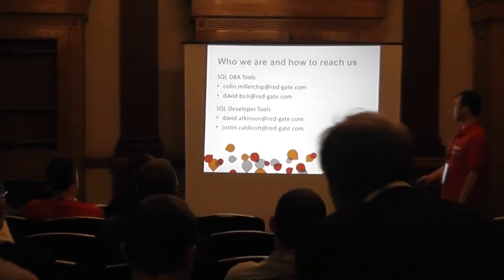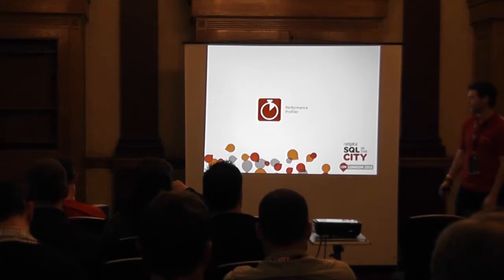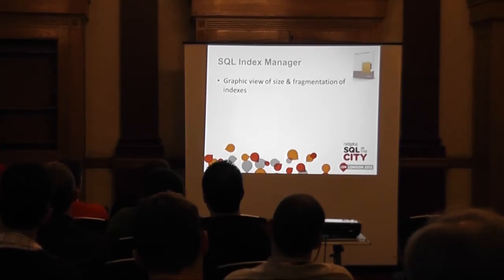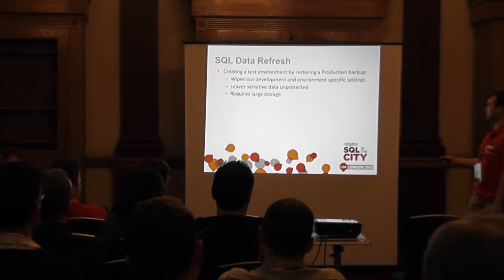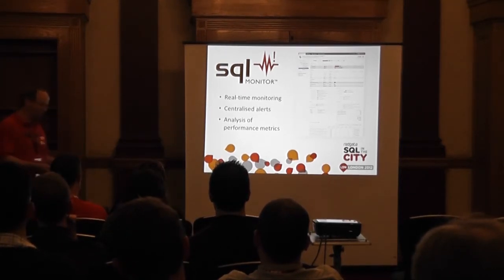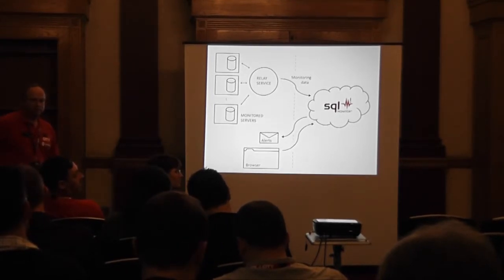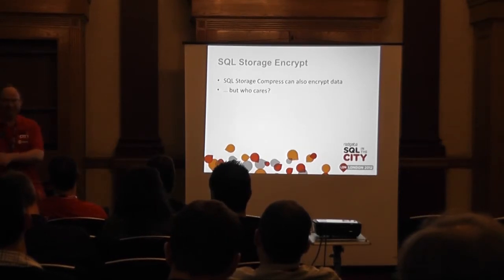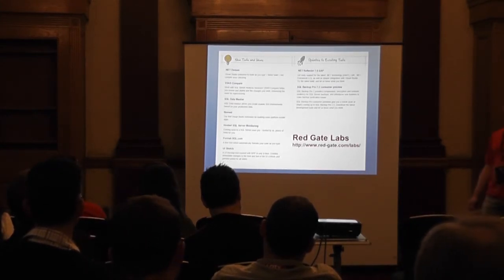Red Gate Track - dba and sql tools launchpad